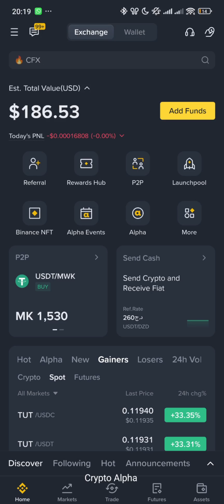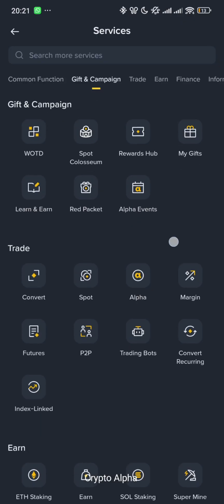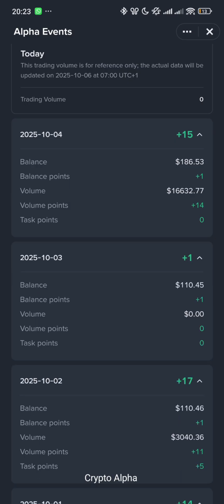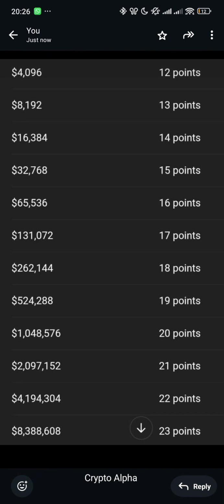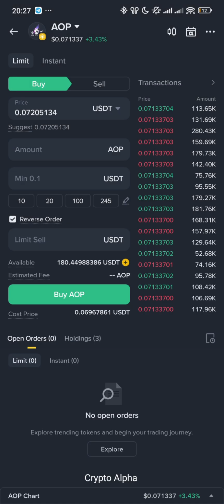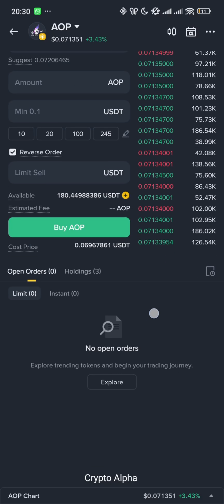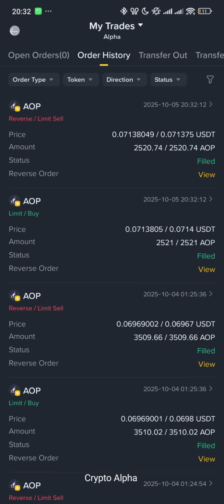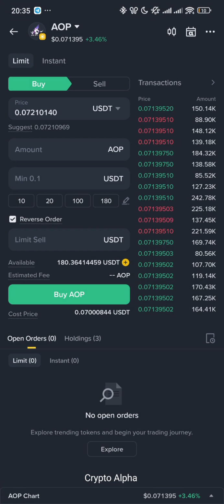How to Farm Binance Alpha Points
This is a tutorial on how to create volume with little fees spent on Binance Alpha. Make the most points with little liquidity.

Code: 26555585

Code: Q2H4PB1M